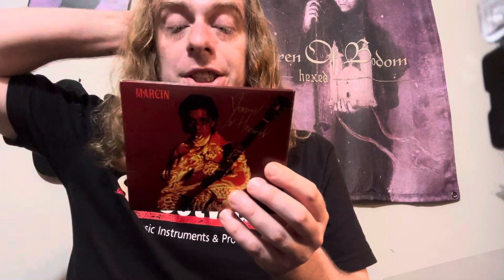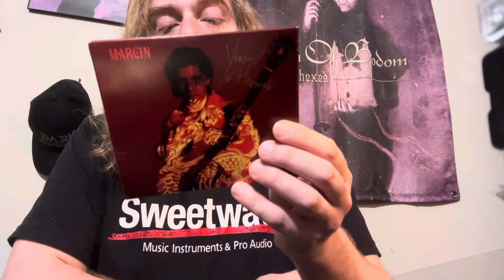Marcin: Dragon in Harmony album review